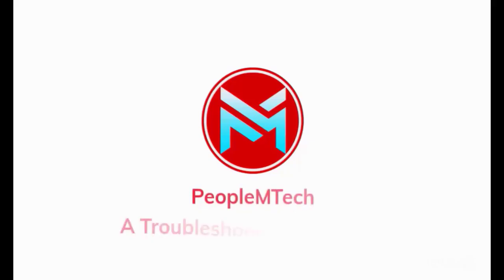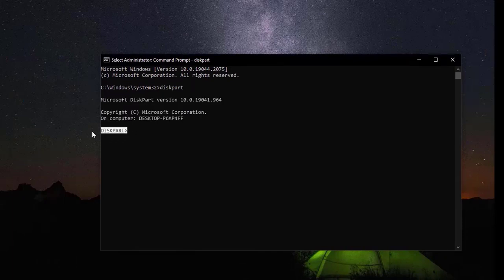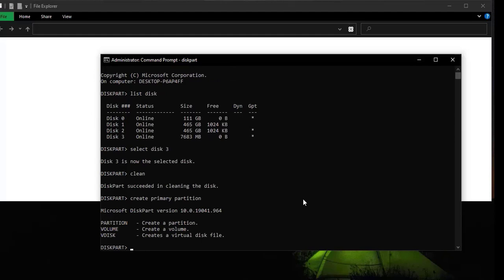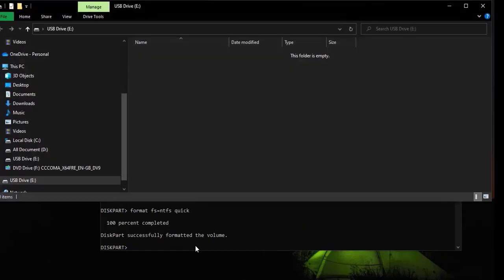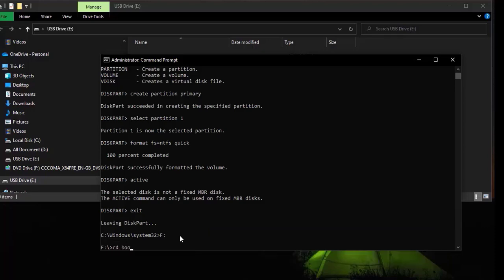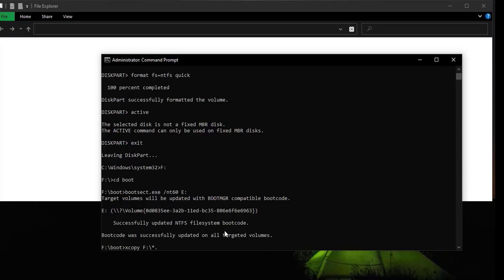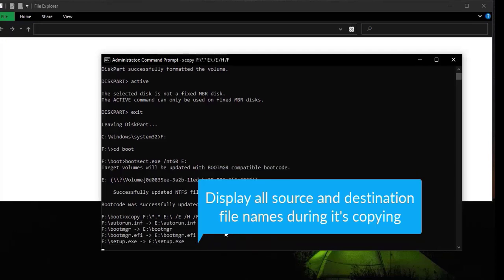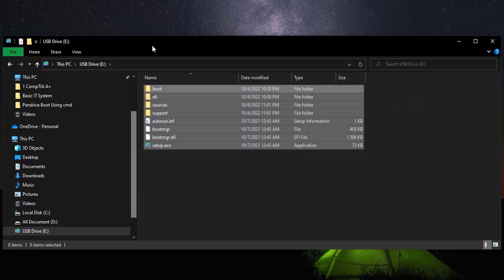Boot Your Pandrive Securely UEFI Mood With CMD Easily No need software@peoplemtech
The tutorial is about how to Boot Pandrive Securely Using CMD  without any Third Party Software  | PeopleMTech | 2022. Just follow the few steps carefully according to the video and make you secure bootable pandrive to keep you system secure from hacker.

We are usually boot the pandrive using cmd without rufus software When we boot using rufus software it by default push a programming script to the bootable pandrive and for that they are able to get access in our operating system without any permission easily.

Therefore, the video is for them those who are try to keep secure their windows operating system from the hacker and other those who are suspicious.

The Command of The boot is below so that it help you to run the command easily of the video.
Firstly, insert the usb your pan drive to the computer
Secondly, run cmd from administrator (press windows key type cmd and then clt+shift+enter)
Thirdly,  follow the stpes as below-

1.   'diskpart'
2.   'list disk' (it will show the all disk to your computer including pandrive)
3.   'select disk 2' (disk 2 is my usb)
4.   'clean'
5.   'create partition primary'
6.   'select partition 1'
7.   'format fs=ntfs quick'
8.  'active'
9. 'exit' (back to administrator panel)
10. 'F:' (My ISO mounted as F: drive to my local pc)
11.  'cd boot'
12. 'bootsect.exe' /nt60 E: (Here E: is my USB Location)
13. 'xcopy F:\*.* E:\ /E /H /F'

Note:
Here
/E (Means Copy All sub Folder from my ISO File)
/H (Means Copy All hidden Files from ISO)
/F (Displays all source and destination file names during it's copying)

14. Finally you are successfully boot your pandrive securely and you pandrive stick is able to setup windows 10 of any computer.

You can hit the comment for what type of video you want according to our channel introduction.